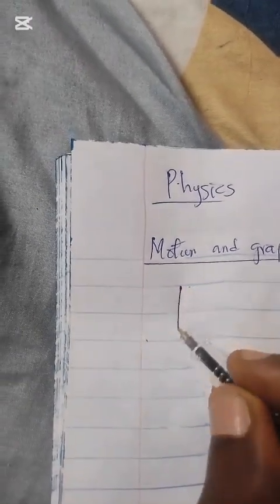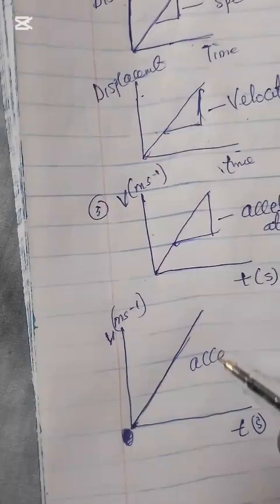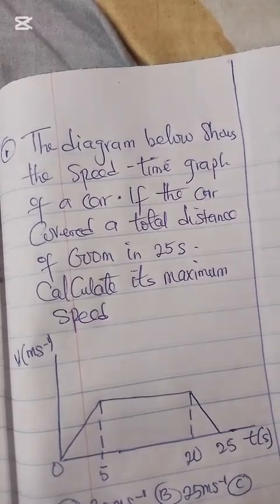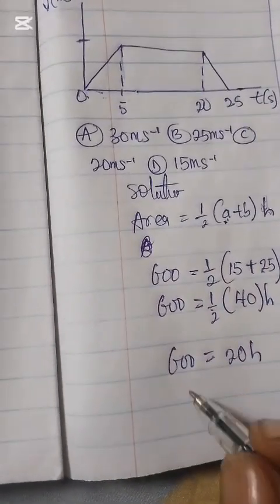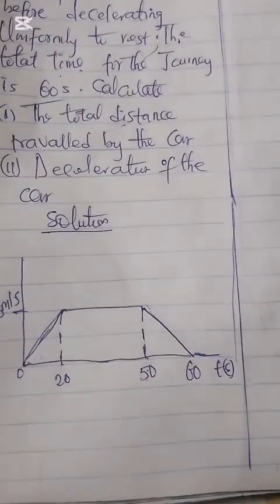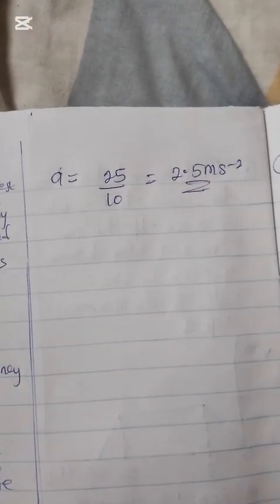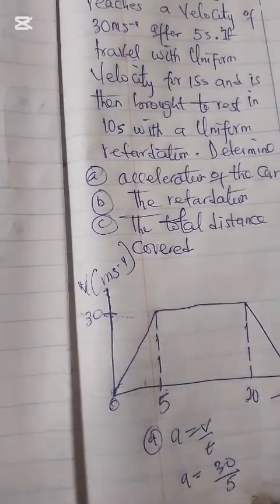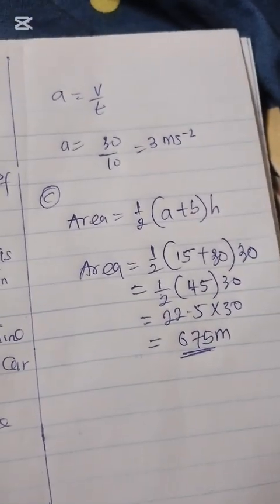Motion and graph